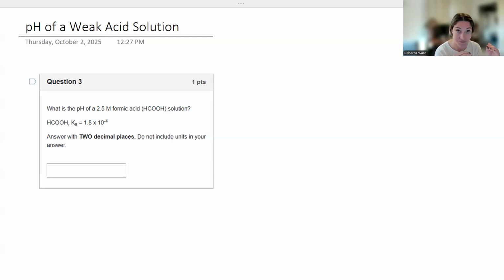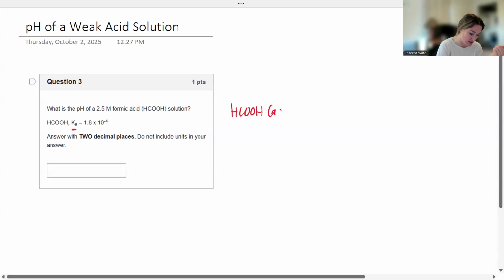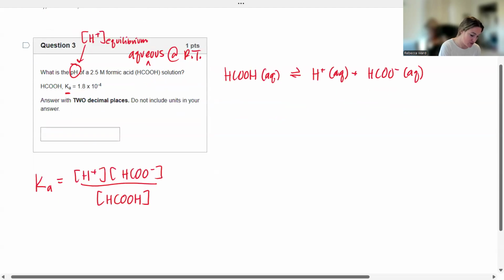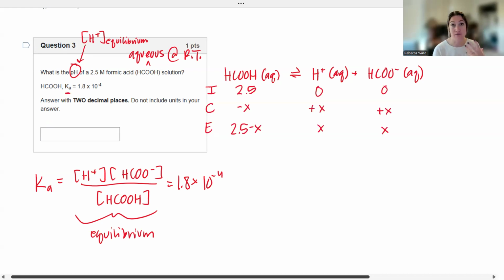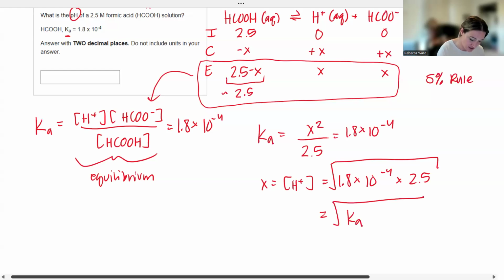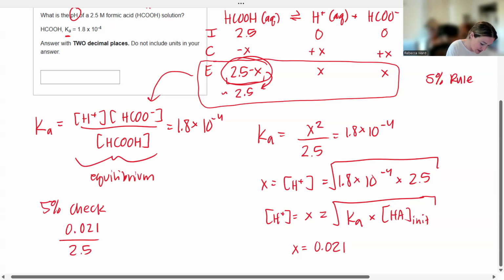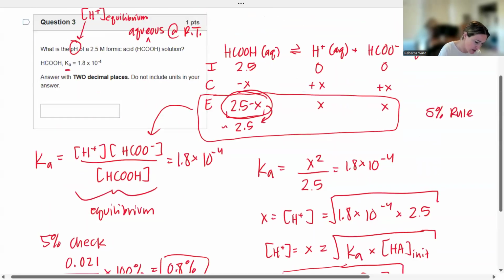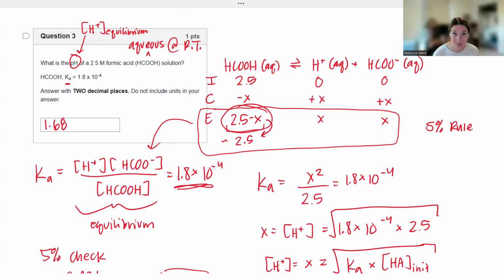16.6 pH of a Weak Acid Solution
Exam style question asking for the pH of a weak acid solution given Ka and the initial concentration of the acid.